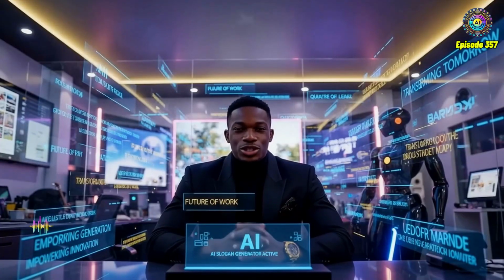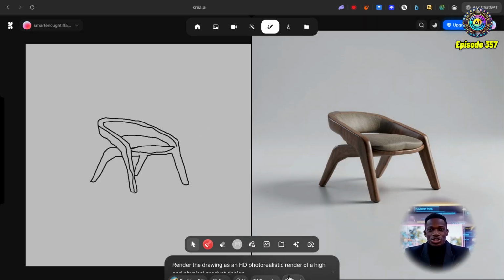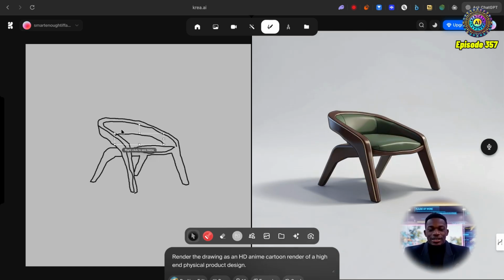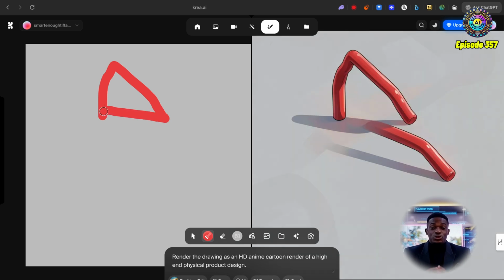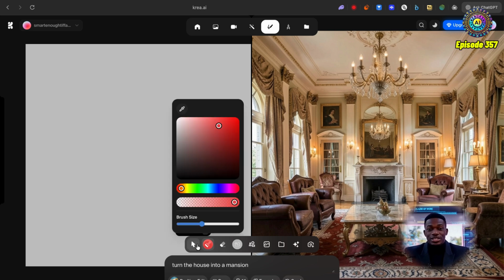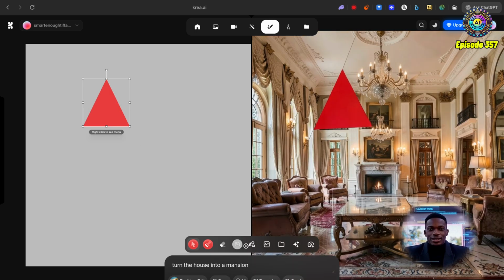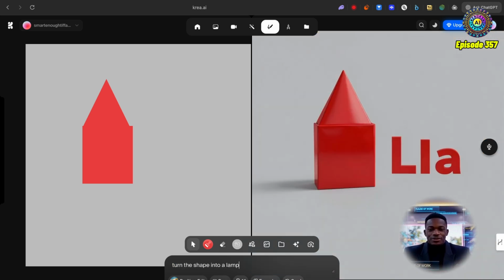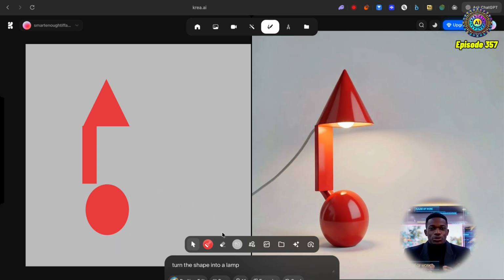Krea AI Tutorial Best Real Time Image Editing Tool 📸 EP #357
Krea has just released a real-time AI image editing feature that lets you transform images, sketches, and shapes instantly — as you edit.

In this video, I test Krea’s realtime edit by:

Switching styles live (photorealistic → cartoon/anime)

Removing and redrawing elements

Turning rough shapes and sketches into real objects

Watching the AI update visuals instantly as I prompt

This isn’t traditional image generation — it’s live AI-assisted visual editing, which opens up completely new workflows for creators, designers, and anyone exploring visual ideas.

What you’ll get from this video:

✅ How Krea’s realtime image editing works
✅ Live style changes and transformations
✅ Turning sketches into objects with AI
✅ Using shapes + prompts together
✅ Creative use cases for inspiration & ideation
✅ Why realtime AI editing is a big shift

If you’re a designer, content creator, marketer, or builder, this tool is less about perfection — and more about speed, exploration, and creative flow.

00:00 – Intro
00:29 – Real-Time Image Editing with Krea AI
02:13 – Perfecting Prompts
02:42 – Creative Use Cases & Why Real-Time AI Matters